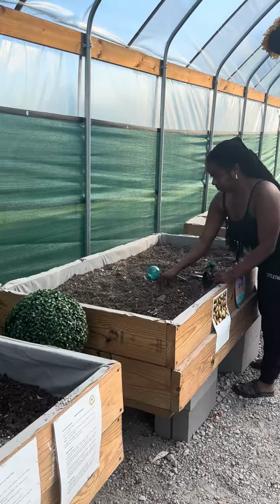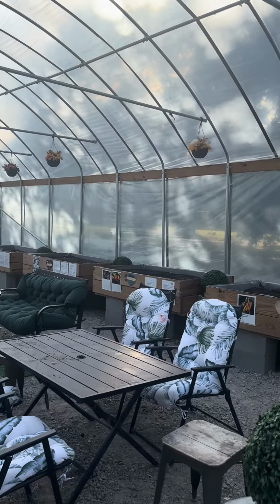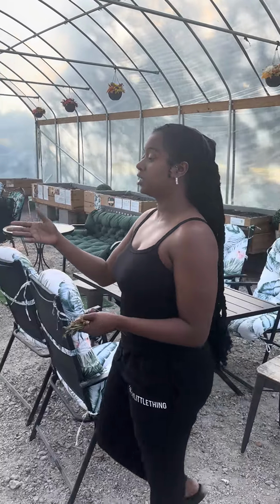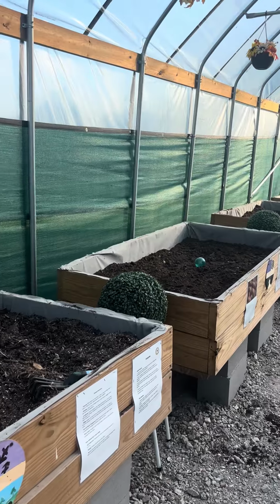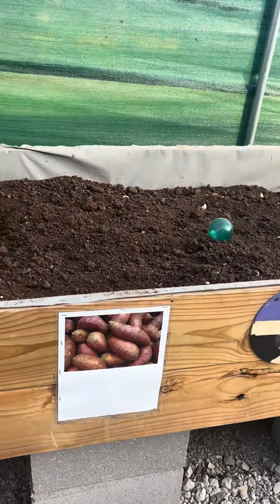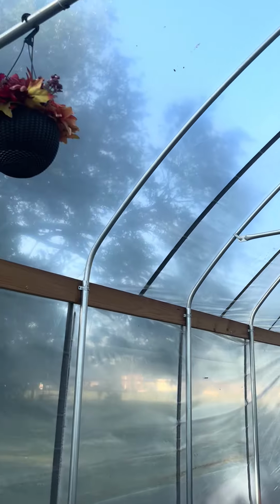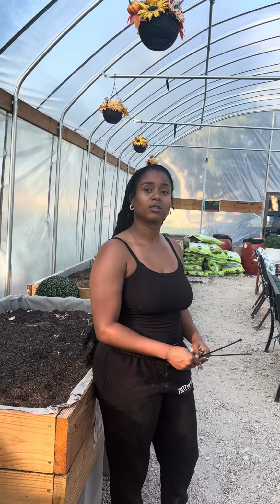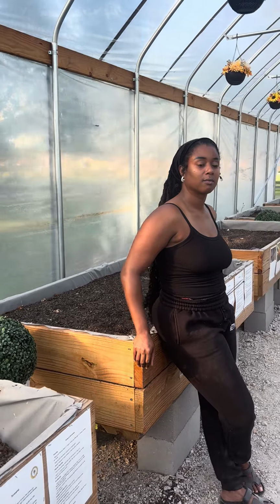April 16, 2026